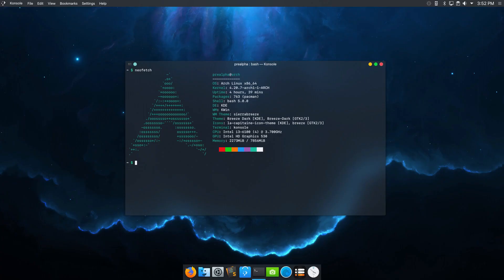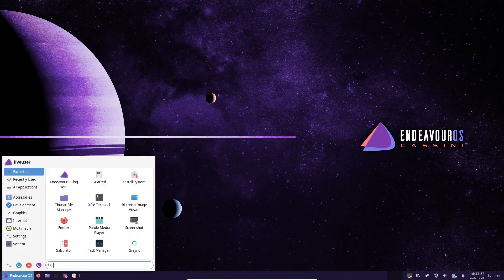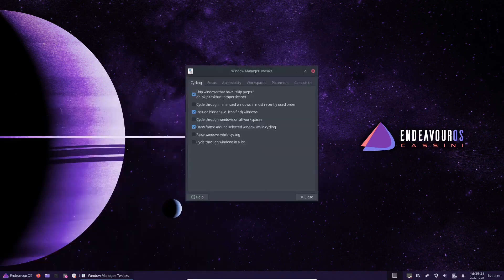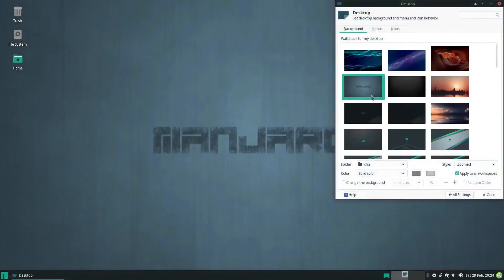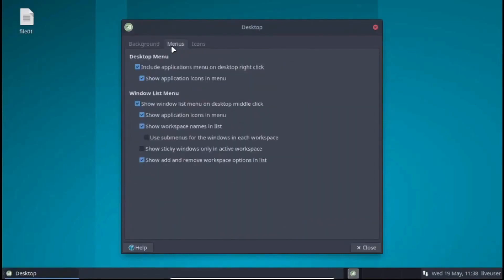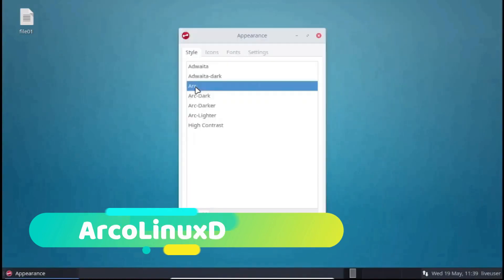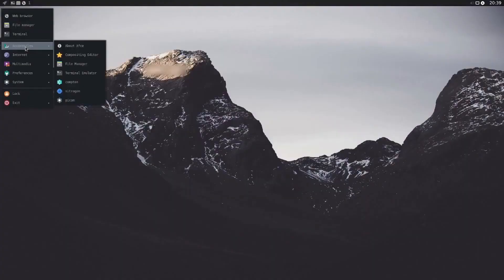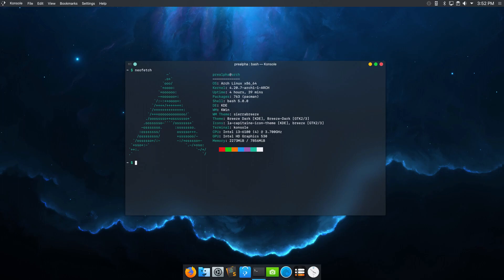Best ARCH Linux Distros in 2023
For those in the Linux community seeking a powerful and adaptable operating system, Arch Linux should not be overlooked. With its minimalistic design, customization options, and flexibility, Arch Linux has become a popular choice among Linux enthusiasts, particularly those who favor a DIY approach and want to create their system from scratch. The operating system's rolling release model, which ensures access to the latest applications and modules, makes it an attractive option for developers, programmers, and gamers alike.

00:06  Intro
01:17  EndeavourOS
02:21  Manjaro
03:35  Garuda :
04:37  Arco :
05:38  Honourable Mentions
06:28  Archlab :